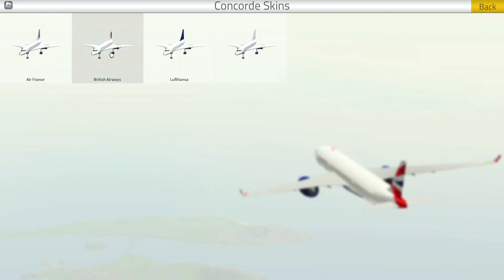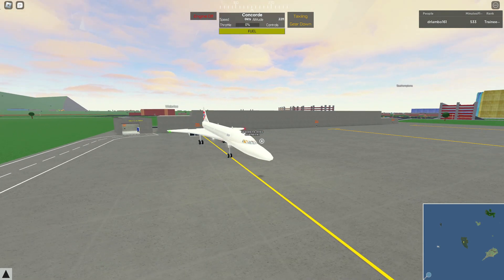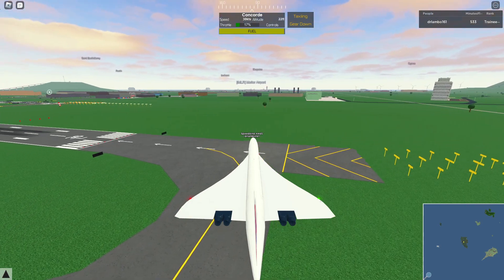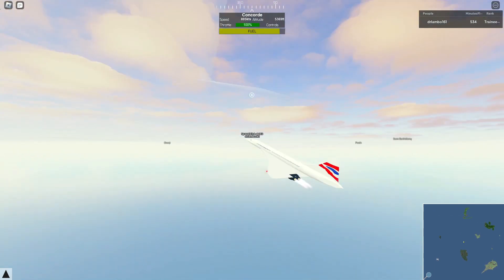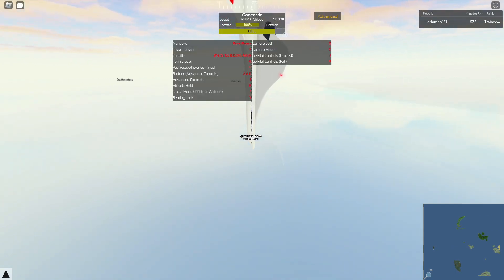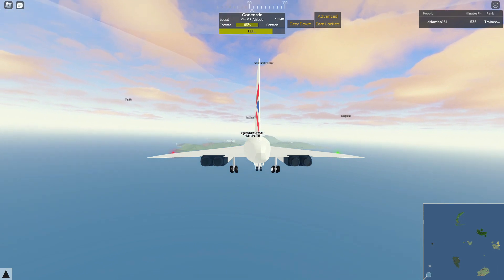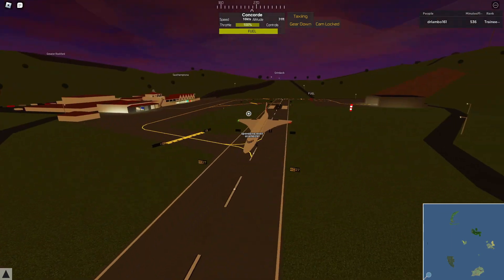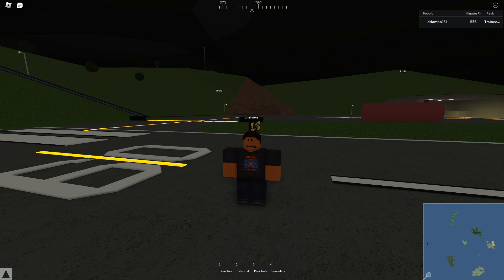I Flew The Concorde In PTFS Roblox..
In today's video I try out the Concorde in Pilot Training flight simulator.